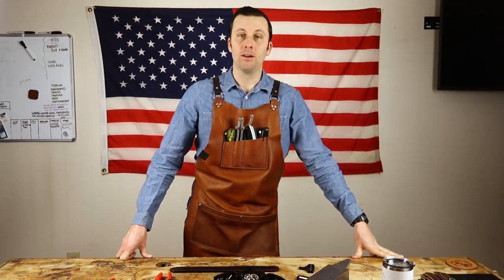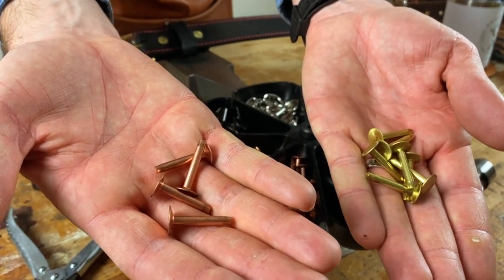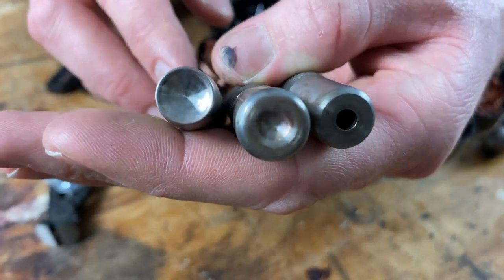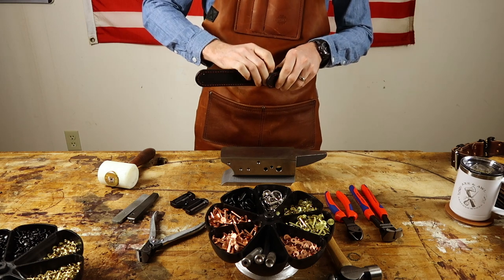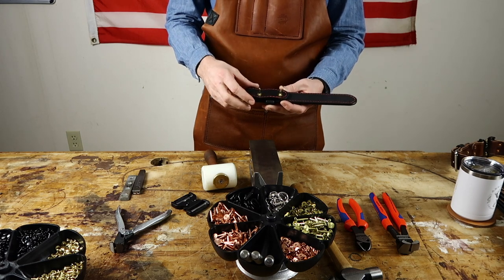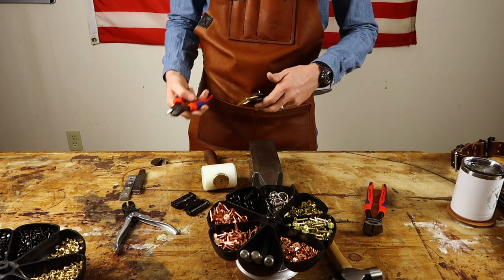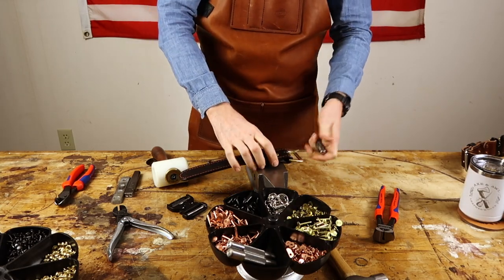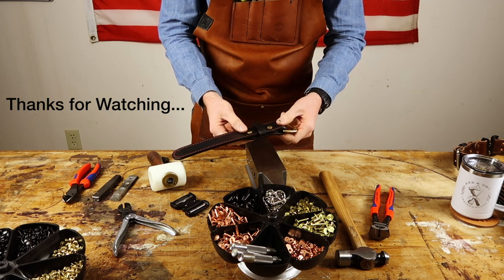Our Tips to working with Solid Brass and Copper Rivets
Setting solid copper or brass rivets can be challenging at first. Hopefully this video will point you in the proper direction of tool choice, and the basics of working with these rivets.

Setters- Douglas 3 Piece Set #9, Weaver Master Tools #9 Setter

Cutters- Knipex twin force, CS Osborne Nippers

Visit Our Instagram or Facebook